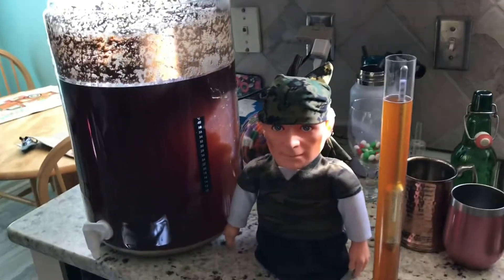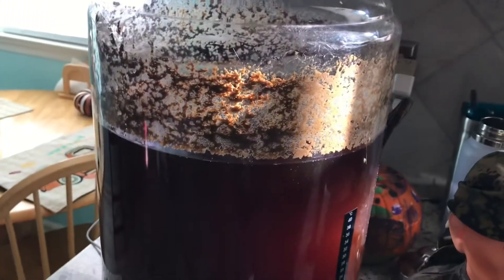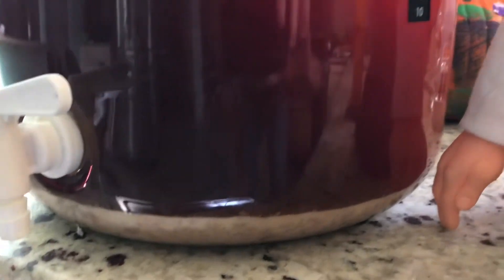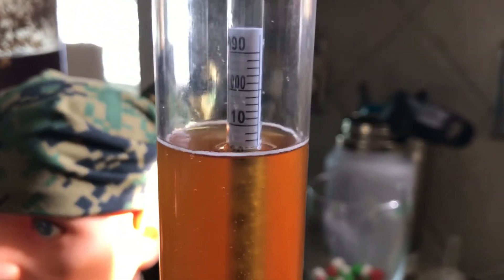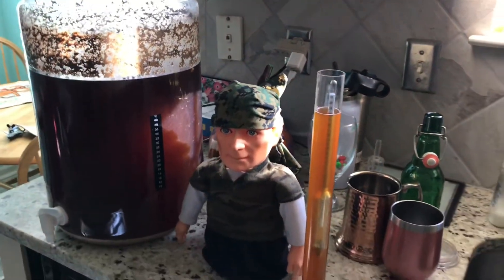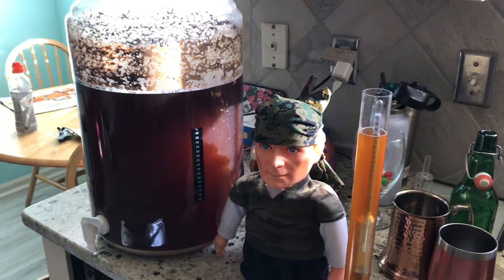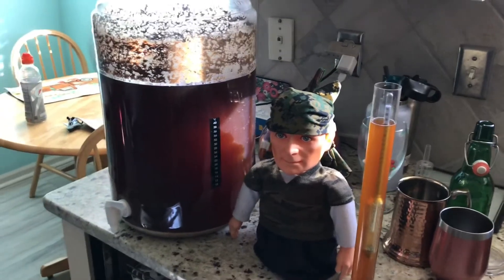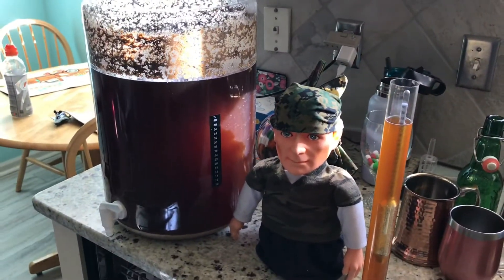Brown Ale Bottling!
2 weeks fermented time to bottle